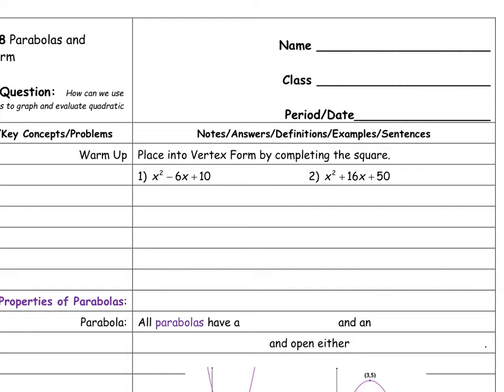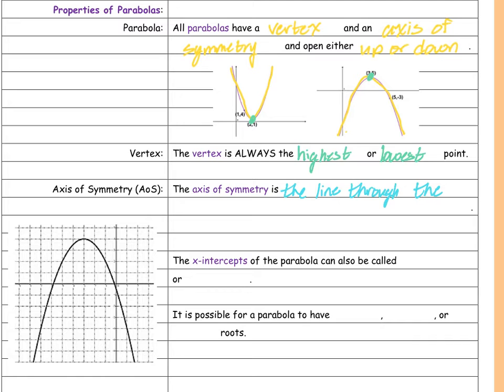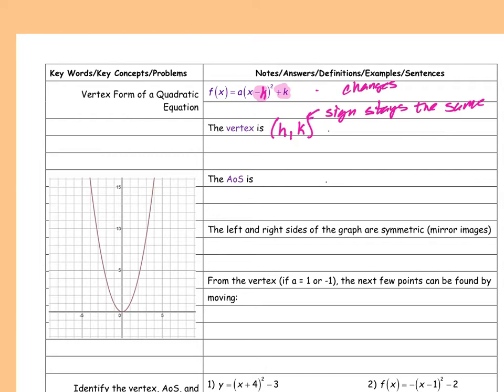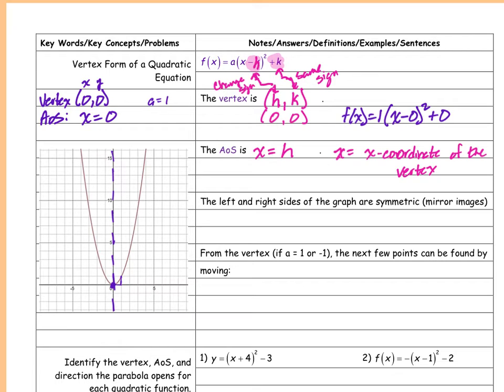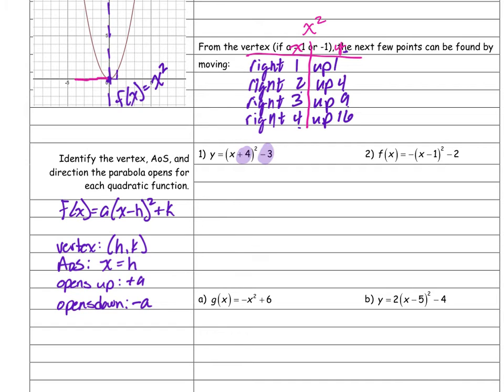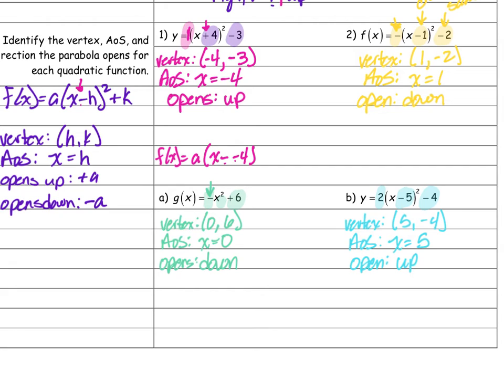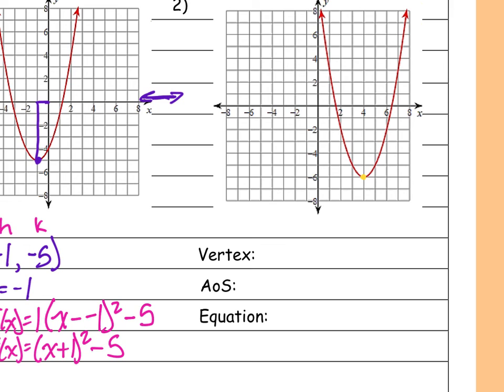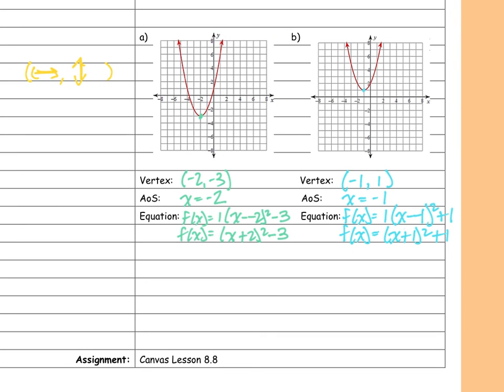Lesson 8.8 Parabolas and Vertex Form